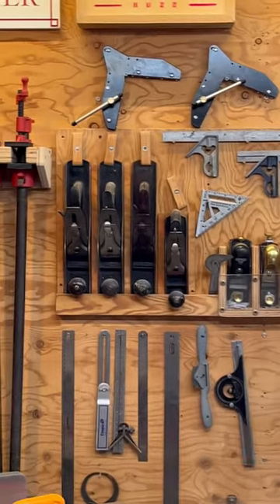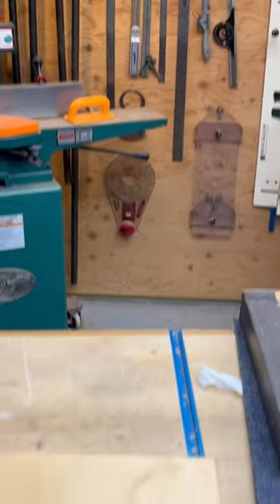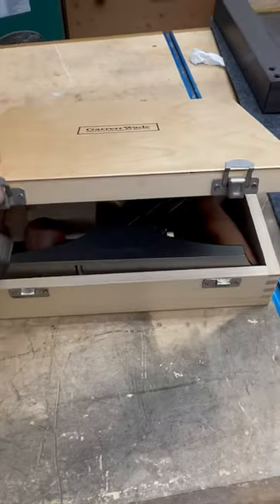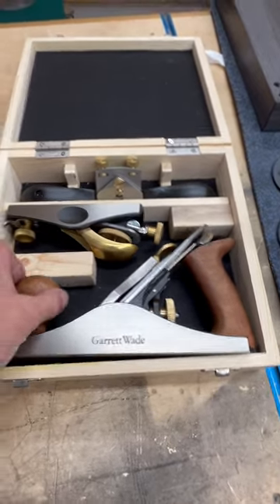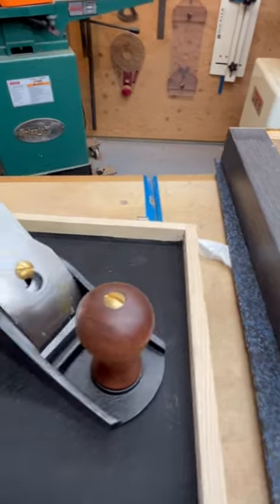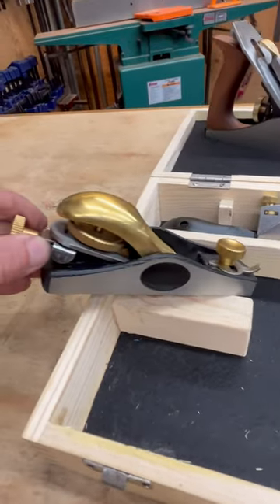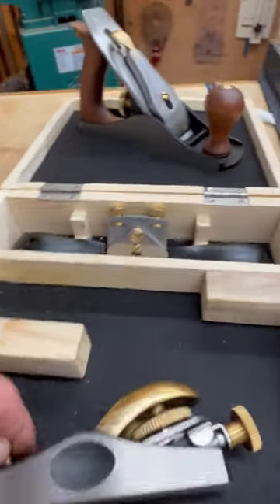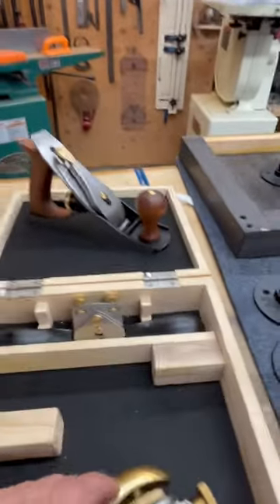Garrett Wade Plane Set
if you know you know. I picked up these tools from Garrett Wade. They make some of the best hand planes around.

If you know me, you also know that I take old tools from flea markets, and fix them up and use them. This will be one of the first real nice planes that I’ve owned.

i’ll use the #4 Smoothing Plane to square and smooth boards during final finishing here in the shop.

The 60½ Block Plane has an adjustable mouth, making it a useful all-purpose tool and to help avoid tear-outs. ￼ this hand plane will probably find itself a home in my finish bag in my van,

The 9½" long Spokeshave is used for shaping and smoothing rounded pieces like table or chair legs or lamps. I don’t use a spokeshave have a really, but it will replace the one I bought at a flea market years ago and fixed up.